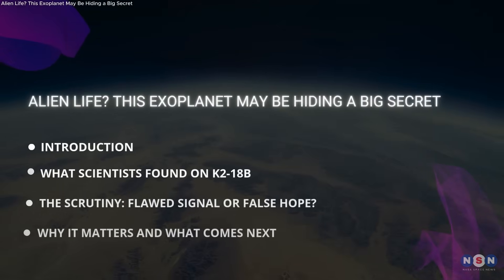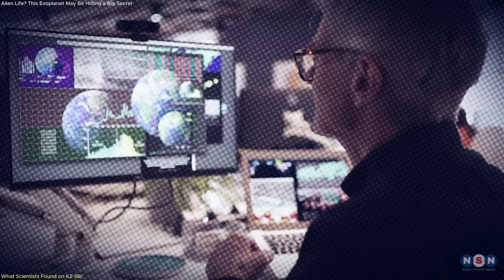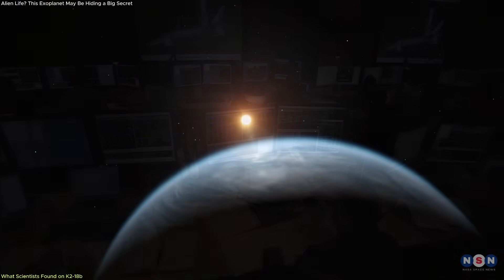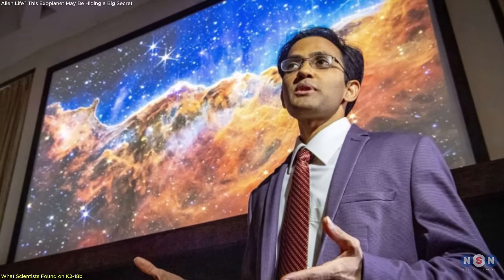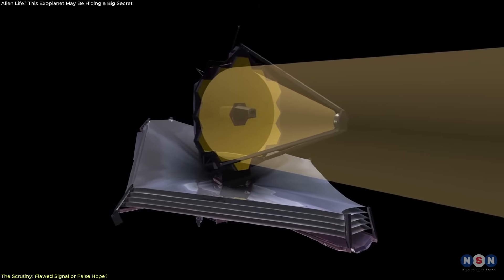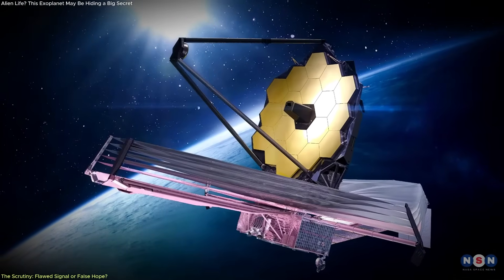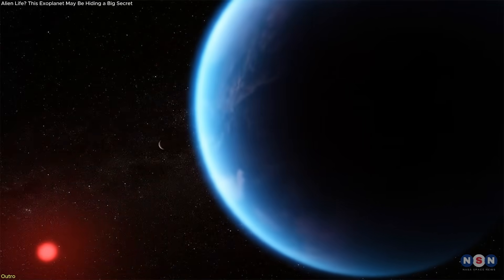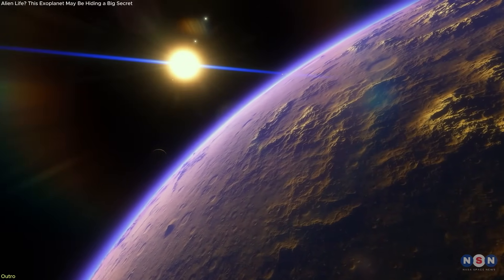Alien Life? This Exoplanet May Be Hiding a Big Secret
Astronomers detected a possible biosignature—dimethyl sulfide—in the atmosphere of K2-18b using the James Webb Space Telescope. But not everyone is convinced. In this short, we break down the discovery, the controversy, and what it really means for the search for life beyond Earth. Watch now to get the facts fast.